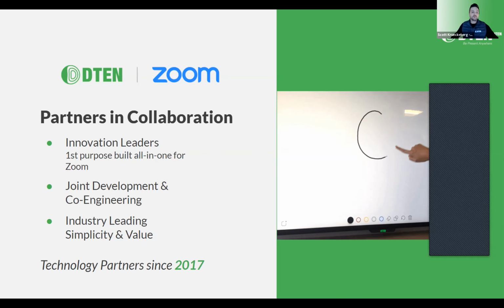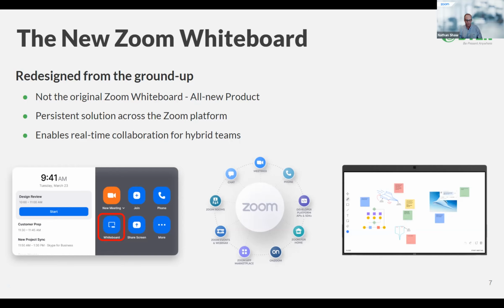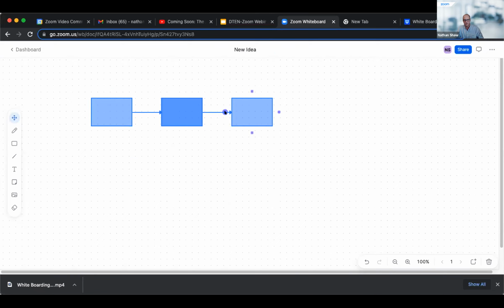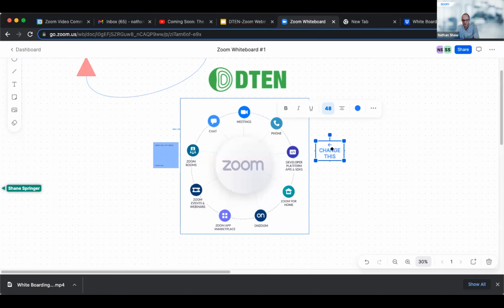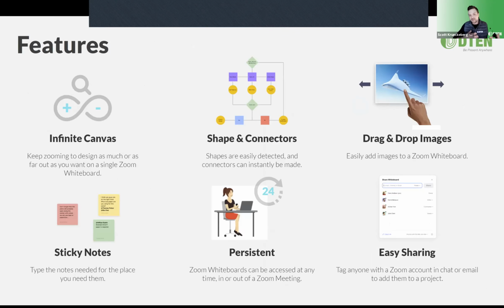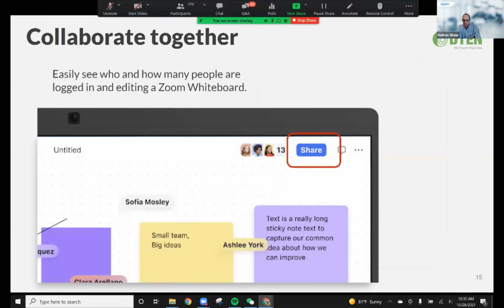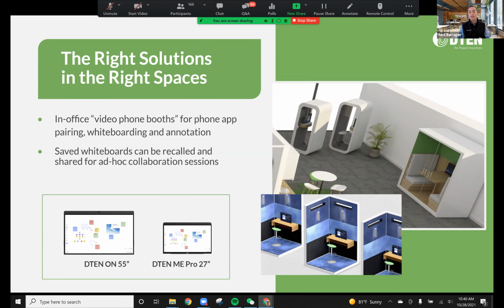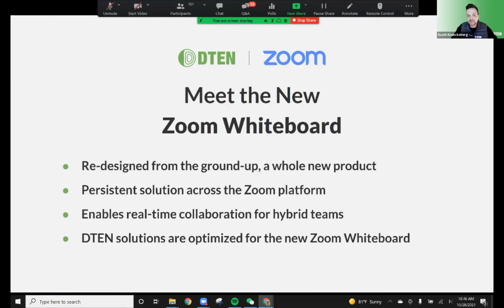Meet the New Zoom Whiteboard with DTEN Solutions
Recorded Webinar October 28th, 2021

Panelists:
Scott Krueckeberg, Head of Strategic Alliances @ DTEN
Mark Barragan, Zoom Rooms Manager, North America @ Zoom
Nathan Shaw, Product Marketing Manager @ Zoom

Everybody’s favorite collaboration tool, Zoom Whiteboard,
is about to get even better!

The Zoom Whiteboard feature on DTEN All-in-One Touch Collaboration Solutions provide an easy to use and intuitive platform for sharing ideas, collaborating with colleagues and brainstorming new concepts. Over the next few months, Zoom will be rolling out powerful new features for Zoom Whiteboard on Zoom Rooms for Touch devices, and DTEN has the inside scoop!

Join DTEN and Zoom for an in-depth look at the latest enhancements to Zoom whiteboarding and touch collaboration tools with a sneak peek at new features coming in 2022:
- Explore ideas and thoughtmaps without boundaries with Infinite Canvas
- Organize diagrams with new shapes and connector tools, drag and drop images and add comments with sticky notes
- Get everybody on the same page with persistent whiteboards and new easy sharing features